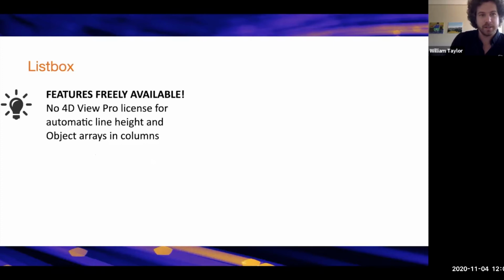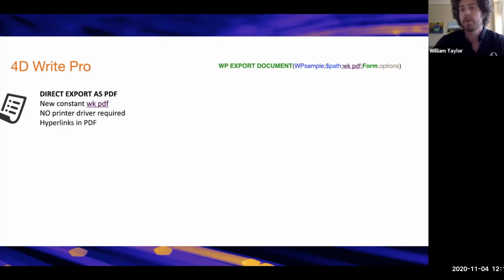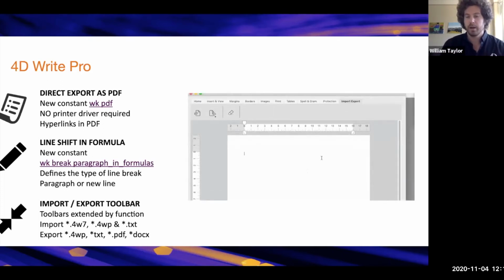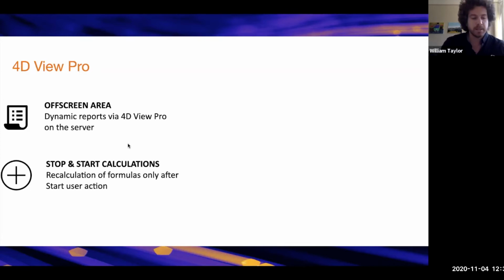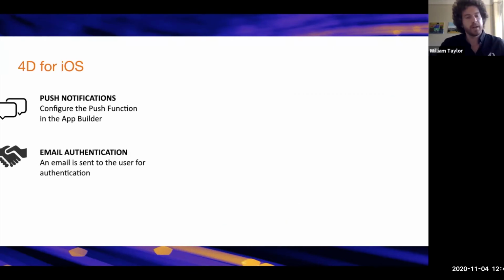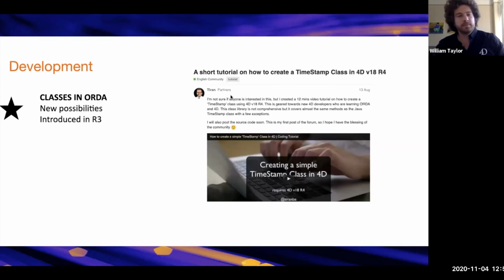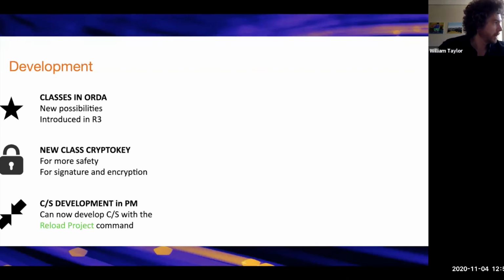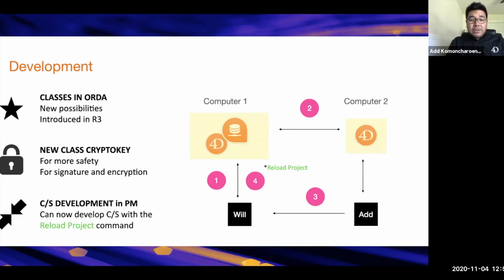4D Webinar - What’s new in 4D v18 R4?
𝐖𝐡𝐚𝐭’𝐬 𝐧𝐞𝐰 𝐢𝐧 𝟒𝐃 𝐯𝟏𝟖 𝐑𝟒?
Add Komoncharoensiri and Will Taylor present how 4D v18 R4 brings a whole new set of possibilities to developers and users.
They will focus on the following features:
• Listbox
• 4D Write Pro: Direct Export as PDF, Line Shift in Formula, Import/Export toolbar
• 4D View Pro: Offscreen Area, Stop & Start Calcutations
• 4D for iOs: Push notifications, Two Factor Authentication, New Flexible Detail Form
• Development: Classes in Orda, New Class Cryptokey, C/S Development in PM